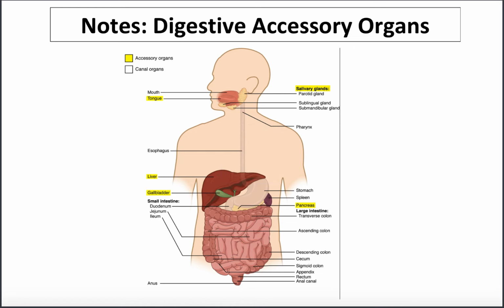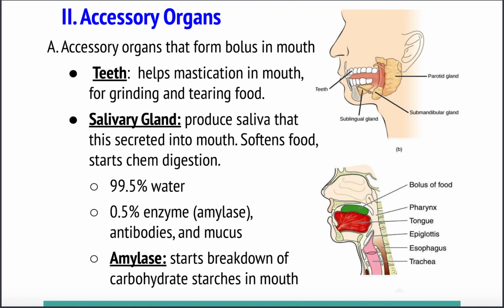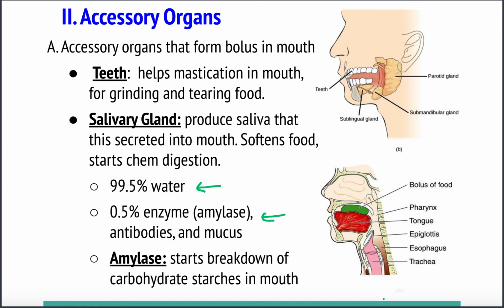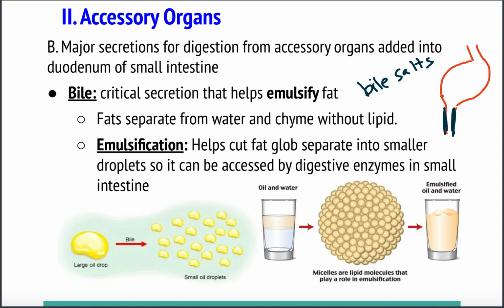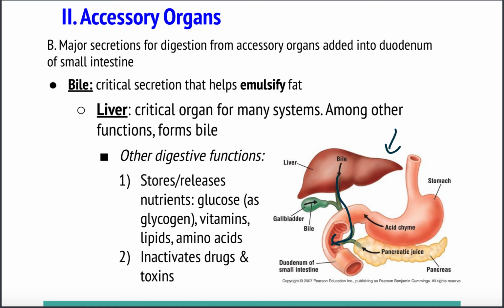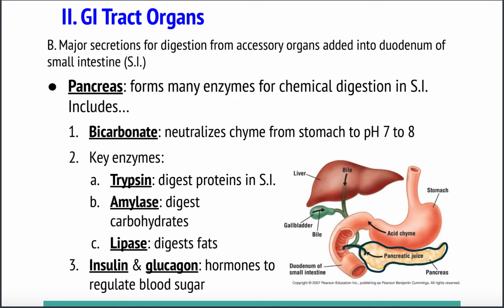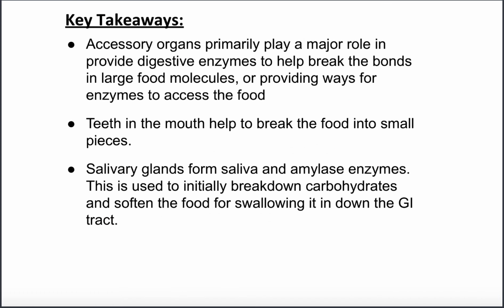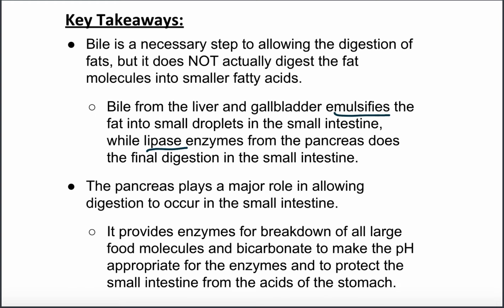A&P Digestive 3 - Accessory Organs